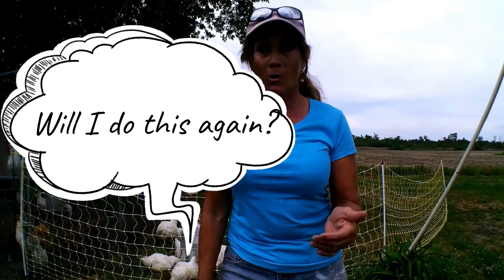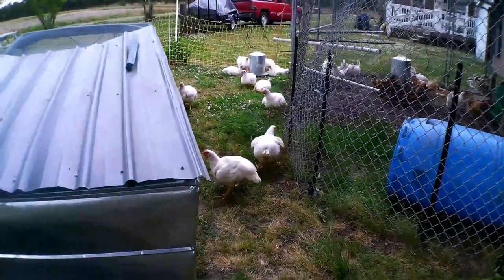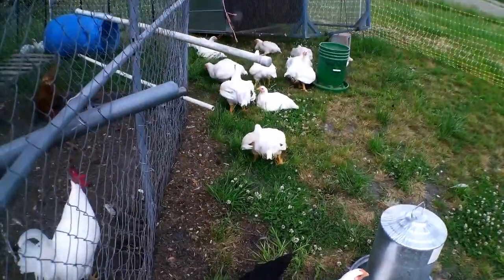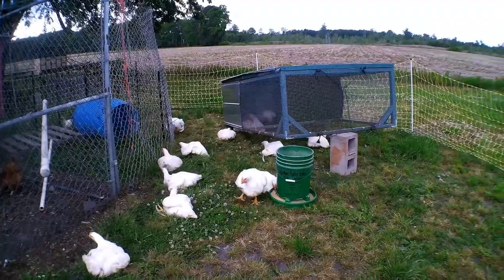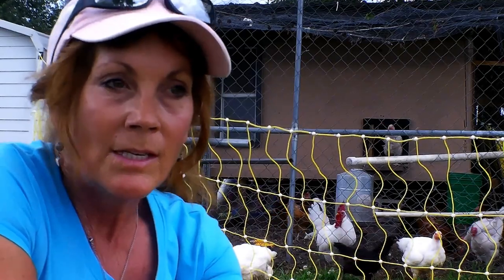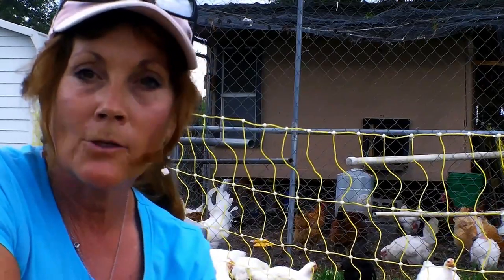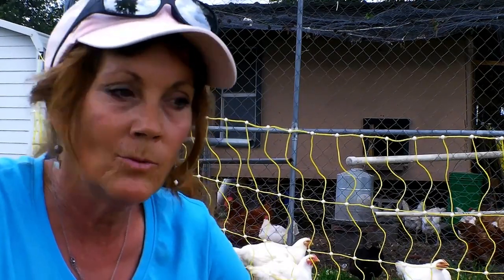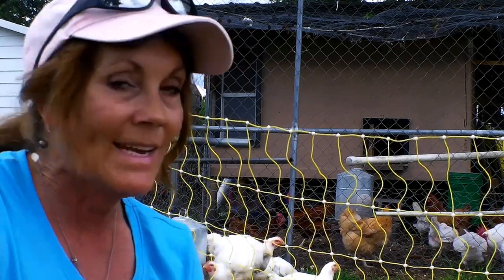WILL I DO THIS AGAIN? Chickens??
AT THE HOMESTEAD I FACE MANY CHANLLENGES AND DECISIONS.  HAVE CORNISH BROILER CHICKEN WAS MY FIRST EXPIERANCE AND TOTALLY DIFFERENT THAN RAISING YARD BIRDS.

I PURCHASED THESE BIRDS FROM MEYERS HATCHER ON LINE AND WAS PLEASED WITH THE ORDER AND ALSO LEARNED FROM THAT  EXPIERANCE.

CHECK OUT THIS VEDIO AND SEE IF YOU WOULD RAISE CORNISH BROILERS CHICKENS FOR YOURSELF.

HERE ON THE EAST COAST OF NORTH CAROLINA THE WEATHER WAS PERFECT FOR RAISING THESE BIRDS.

WILL YOU TAKE THE CHALLENGE AFTER WATCHING THIS VEDIO?